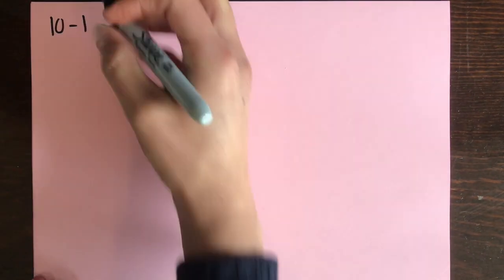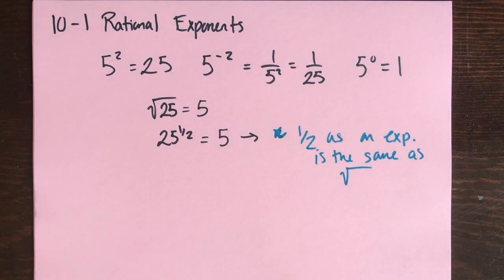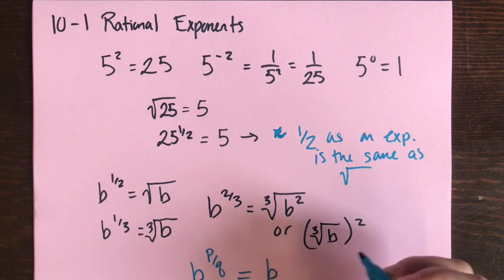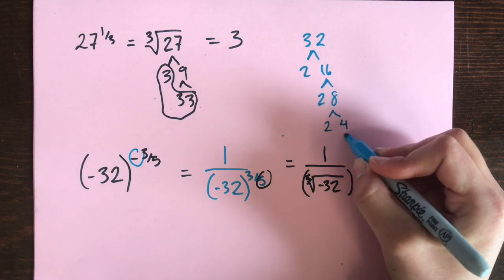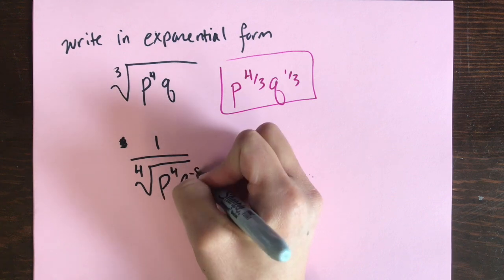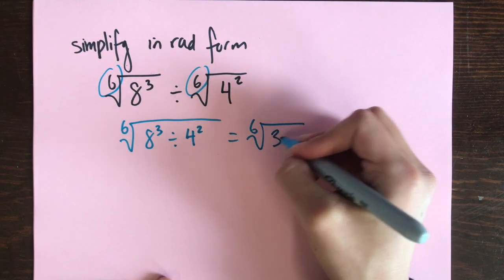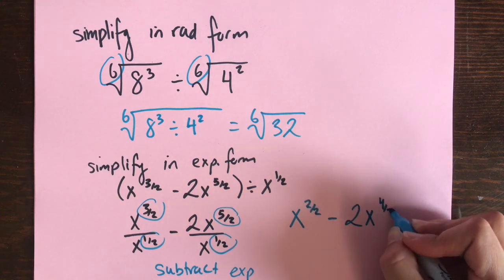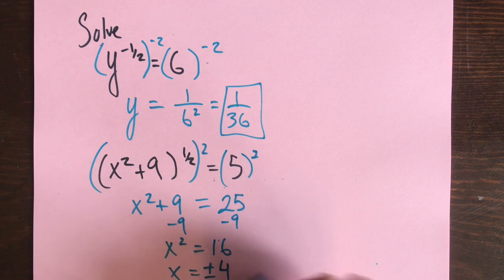10-1: Rational Exponents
Ah regular math again :)